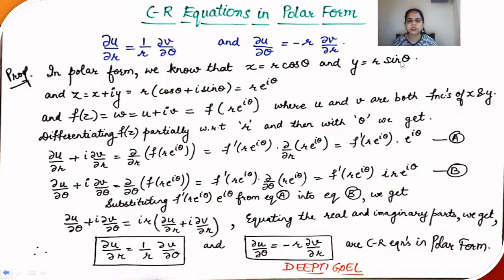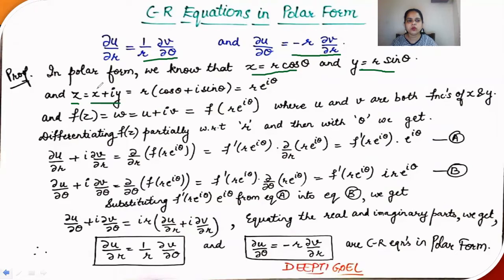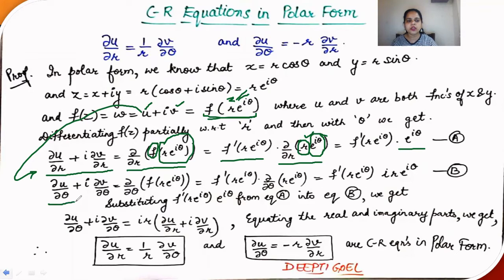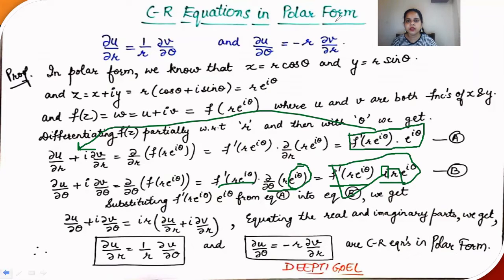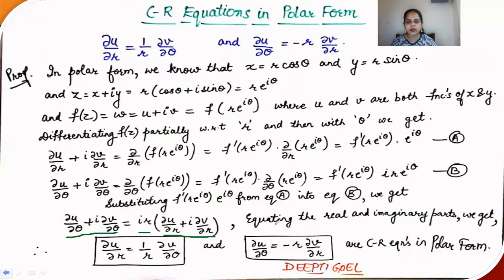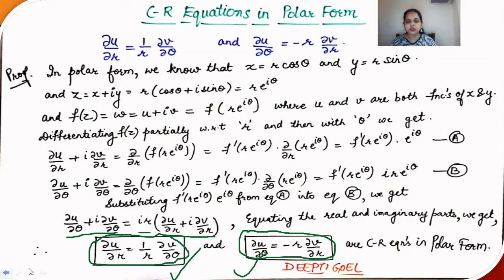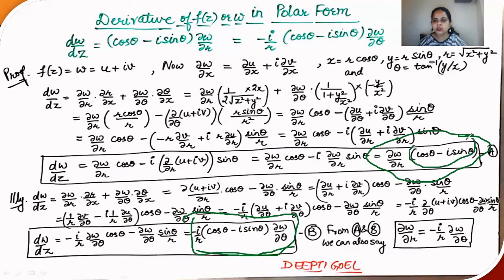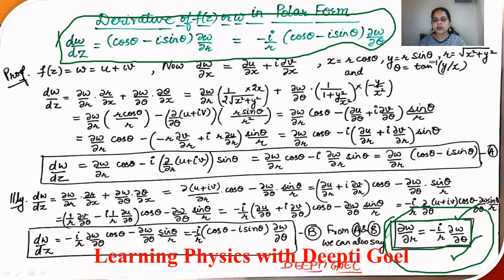cr equations in polar form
crequationsinpolarform derivativeoff(z)inpolarform